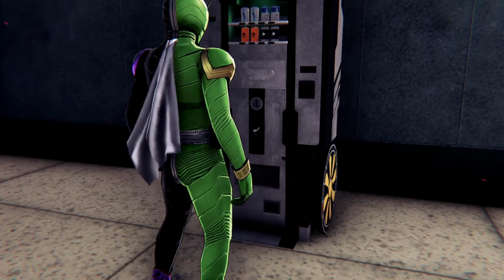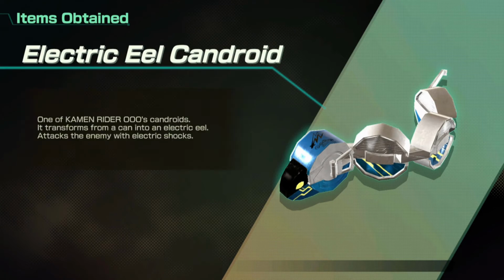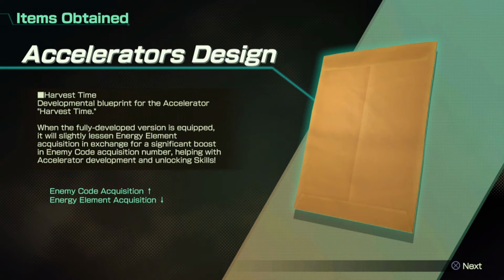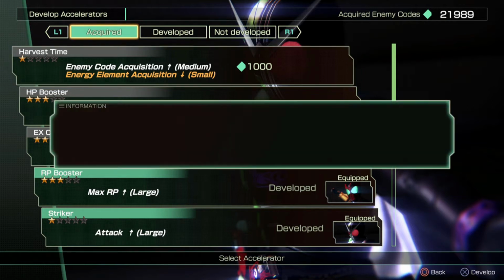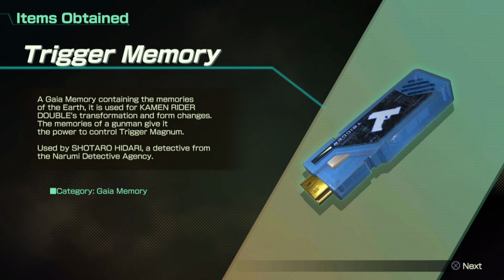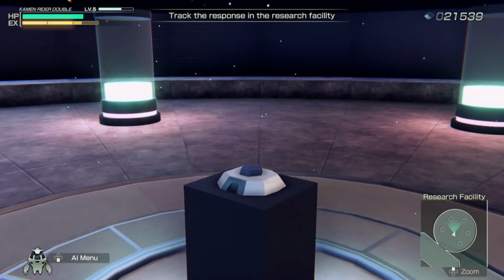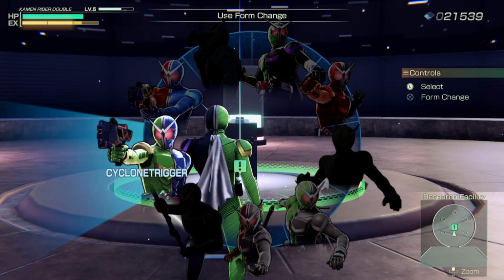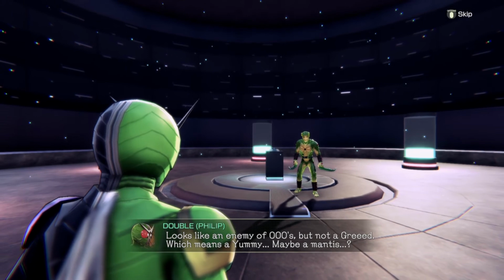Kamen Rider: Memory of Heroez part 13